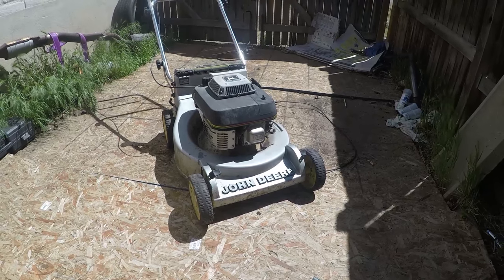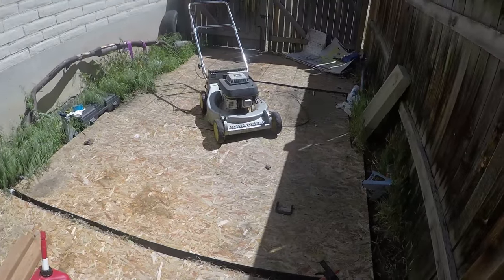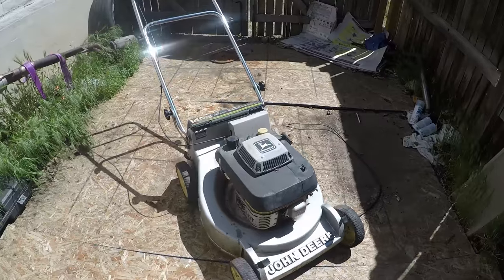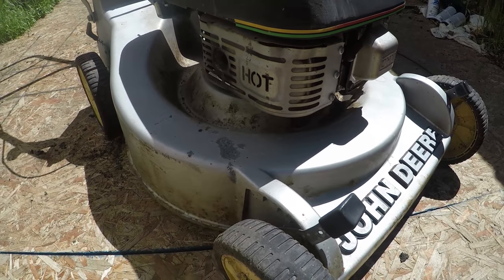GoKart Part 1: Lawn Mower Engine?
Lawn mower engine for a GoKart. The question is will it run?